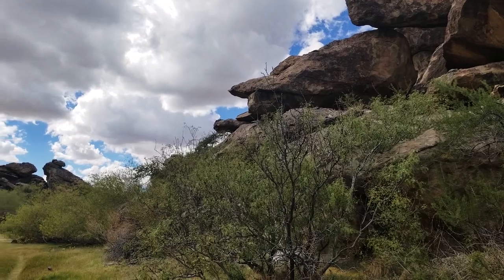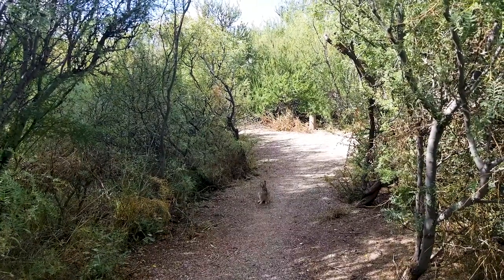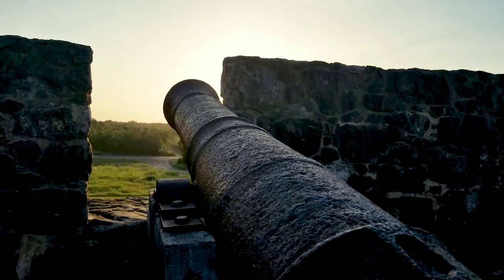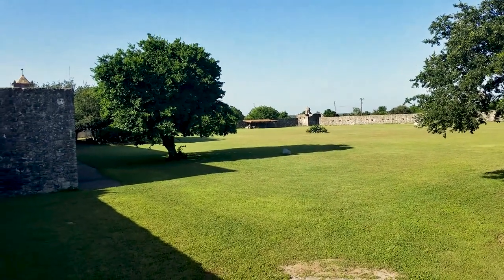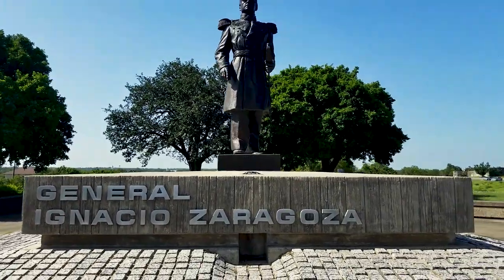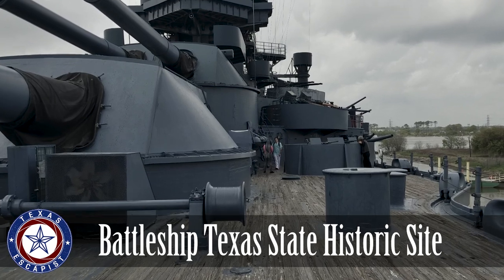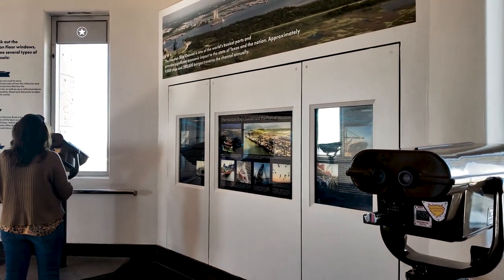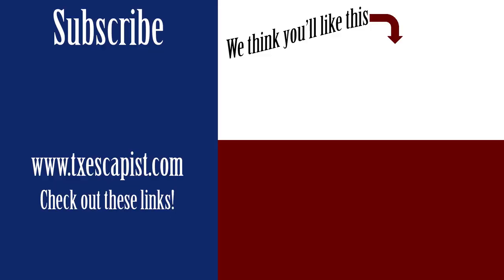History Buff Texas Bucket List Part 1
What's on your Texas history bucket list?  Here our three of our choices: Hueco Tanks State Park, Presidio La Bahia (with Mission Espiritu Santo at Goliad State Park) and Battleship Texas State Historic Site.

We broke this video into three parts: pre-Columbian Texas history, Spanish colonial Texas, and recent Texas history, and chose three of our favorite state historic sites, or parks, to learn more about these periods in Texas.

And a few official websites...